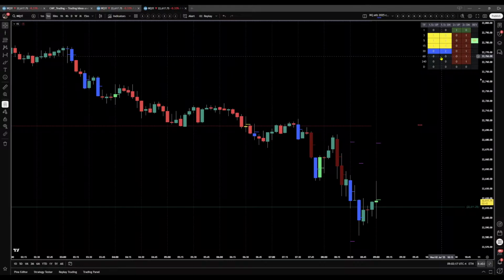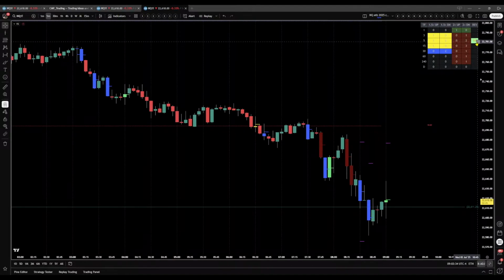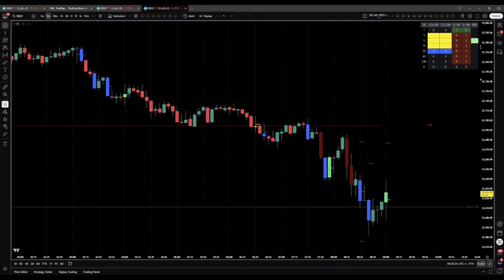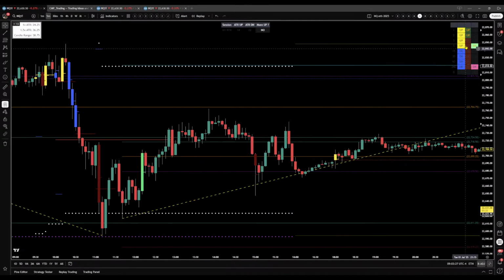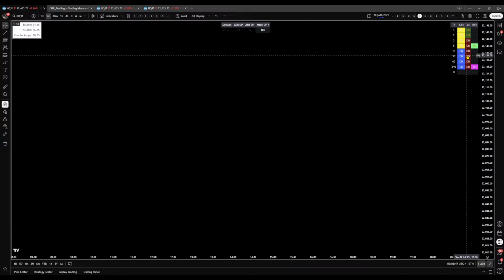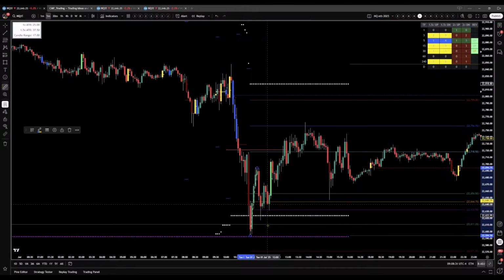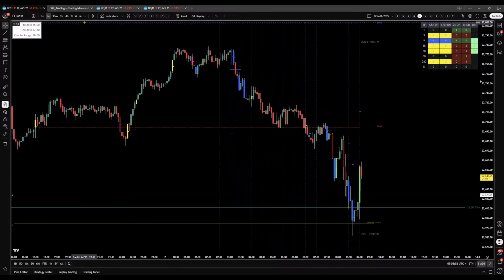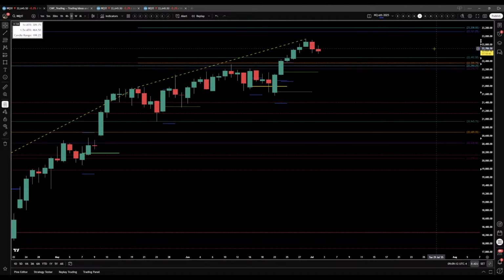Nasdaq Futures Morning Trade Plan | CMP Trading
Join the CMP Trading Room today and elevate your trading game!